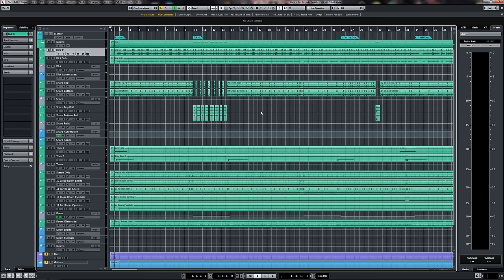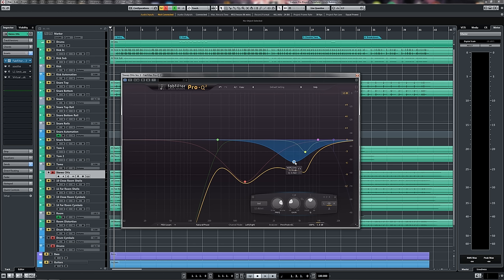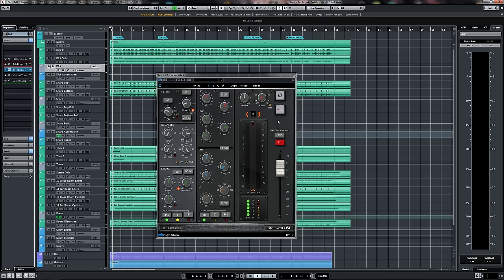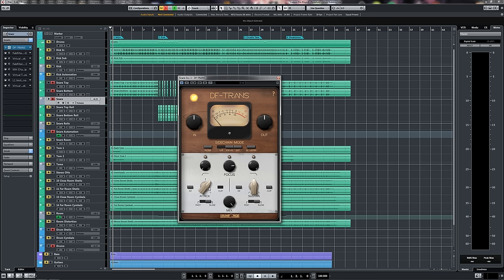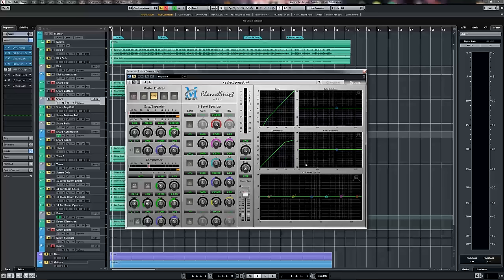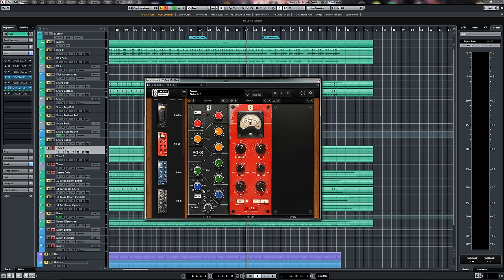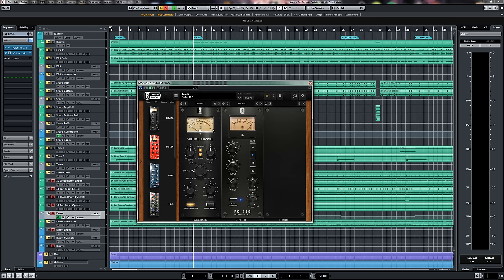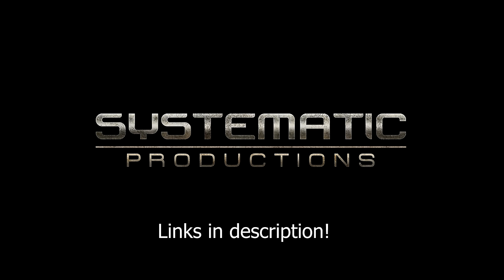GetGood Drums Mixing Tutorial by Ermin Hamidovic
Ermin Hamidovic, owner, producer, and chief mastering engineer of Systematic Productions, goes on a deep-dive into his mixing process using Modern and Massive and a track written by Adam "Nolly" GetGood and Misha Mansoor called "Uncle Bubbles". Grab your notepad and a pen and get ready to take some serious notes during this one. Enjoy!

From radio rock to thrash metal and everything in between, Modern & Massive has you covered. Huge sounding drums, with tonnes of punch and low end.

A welcome addition to any sample collection:

-Modern & Massive is a Player Library (with full NKS integration) and can be used with Kontakt’s Free Player – no need to buy the full version of Kontakt to use GGD!
-A fully-featured and intuitive UI for creating your drum tones
-Built-in Groove player
-Built-in processing and a reverb which we think is perfect for drums
-Cymbal and snare bleed matrix
-Nine snares, six kicks, fourteen toms and ten cymbals from a range of drum manufacturers
-The entire kit is tuned to perfection, so you’ll never be fighting against sour notes in your mix
-Every sample is phase-coherent for easy layering
-Whether you’re sketching out a song idea or working on a final mix, Modern & Massive gives you all the tools you need to bring your ideas to life.